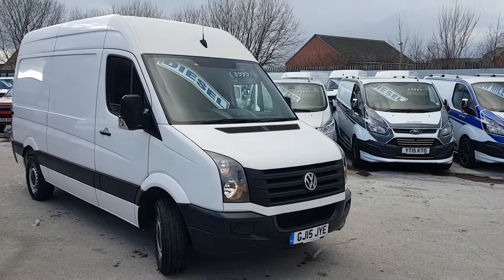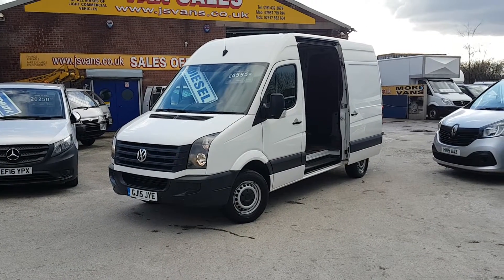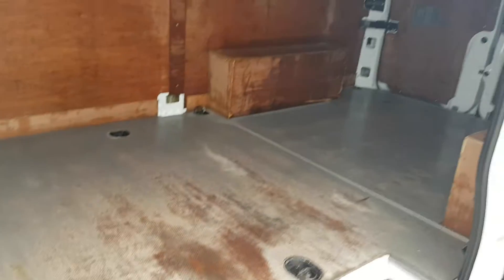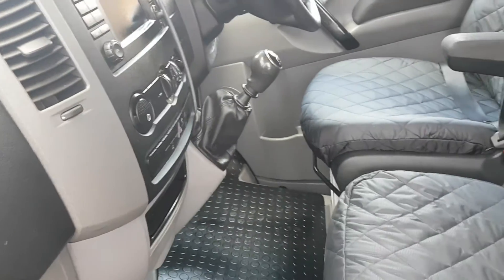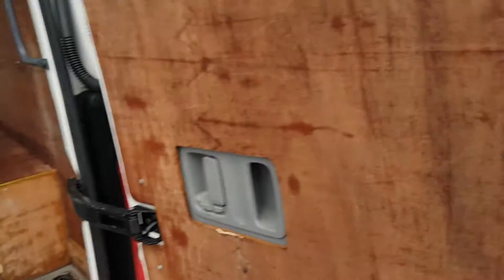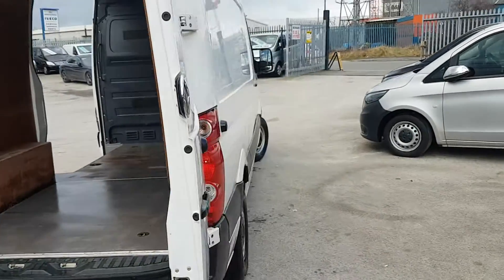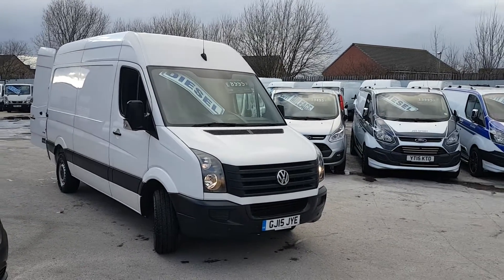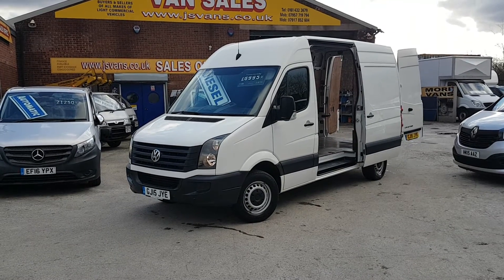Vw crafter mwb 2015 reg ( www jsvans.co.uk )